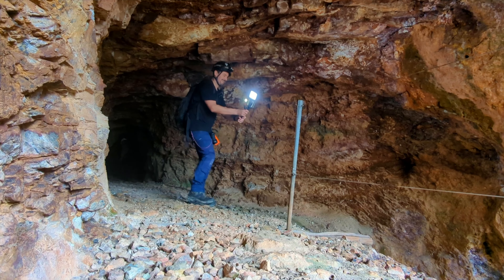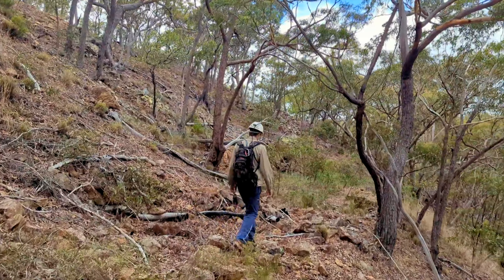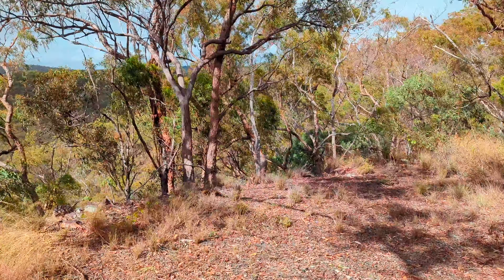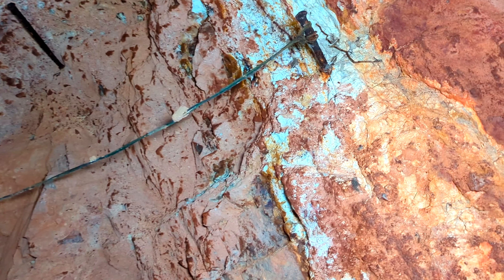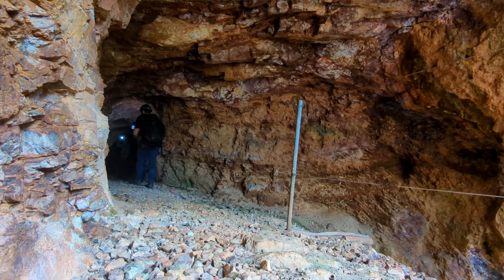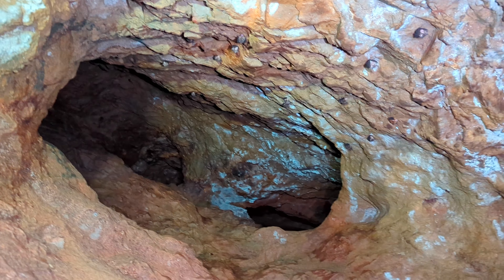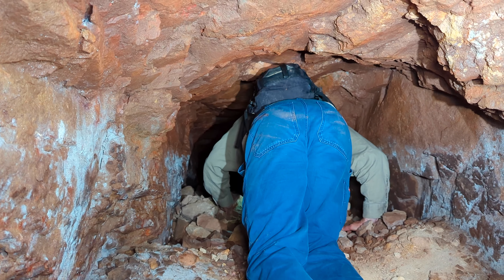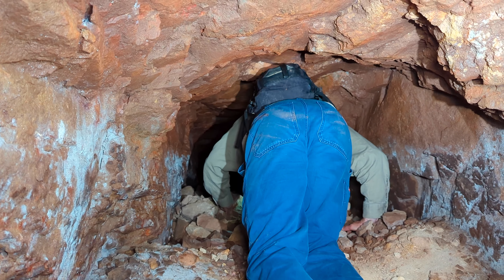LONG LOST ABANDONED TIN MINE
Join us on an exhilarating journey as we explore the fascinating world of abandoned mines in North Queensland. In this episode, we're taking you on an unforgettable adventure to historic Tin mines. Get ready to uncover the secrets of the past, witness breathtaking underground landscapes, and experience the thrill of discovery. Don't miss out on this exciting expedition into the depths of Queensland's mining history!

Safety is our top priority as we embark on our Queensland abandoned mines adventure. Before we begin, please be aware that exploring abandoned mines can be hazardous. We strongly advise all viewers to exercise extreme caution, adhere to safety guidelines, and never attempt to enter or explore such locations without proper training, equipment, and permission. Our videos are meant to inspire curiosity and appreciation for historical sites, but safety should always come first.